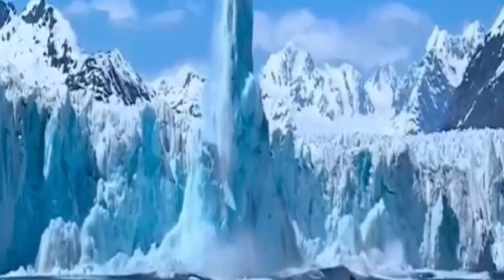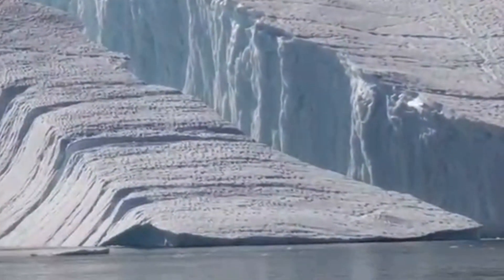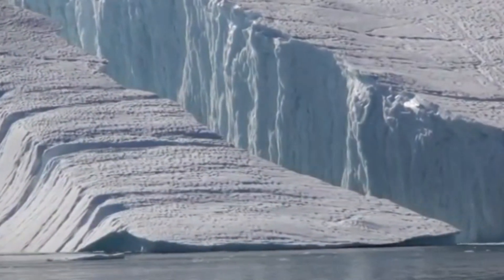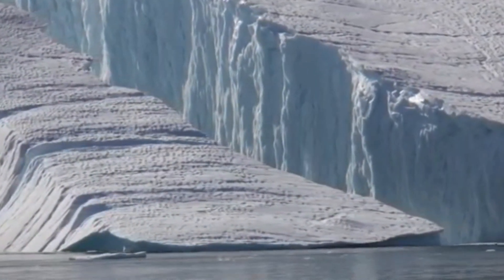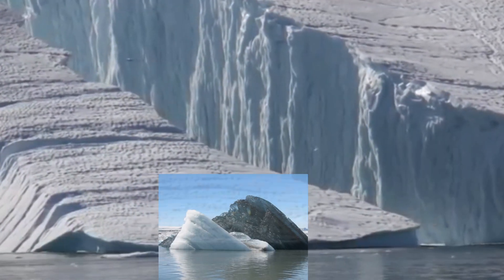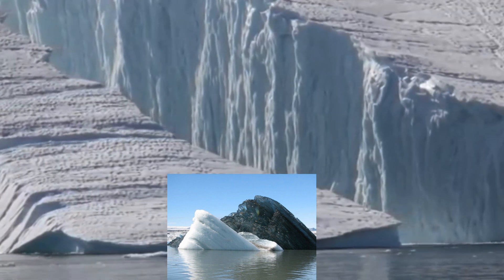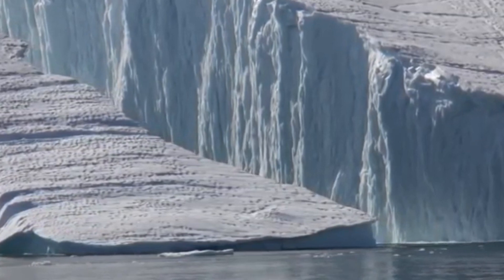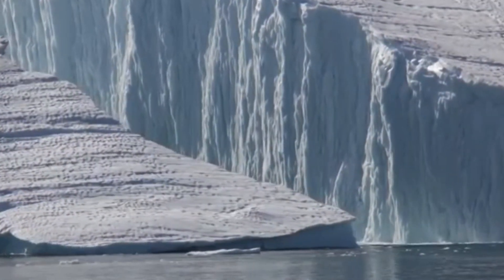Amazing world of Icebergs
What are icebergs..how are they formed..why do icebergs appear in different colours